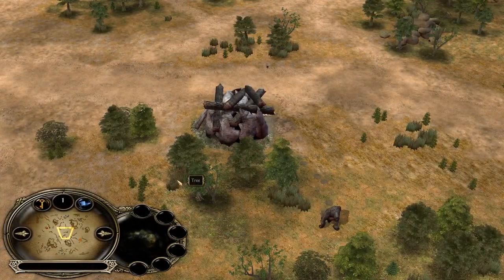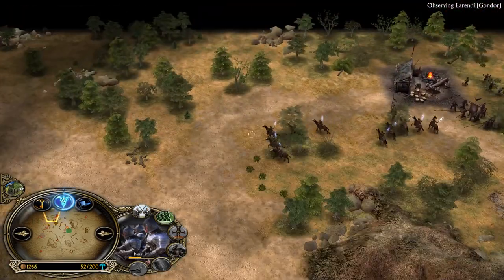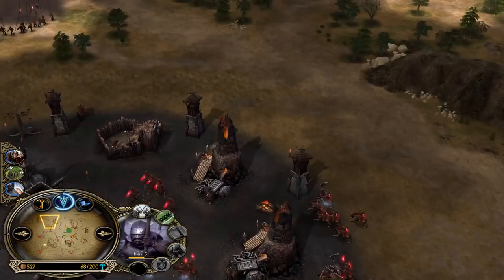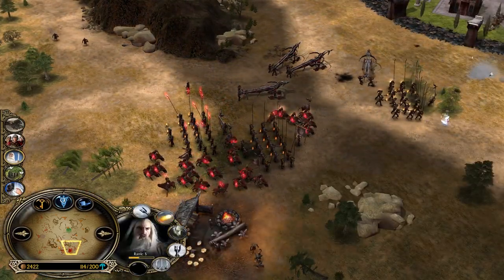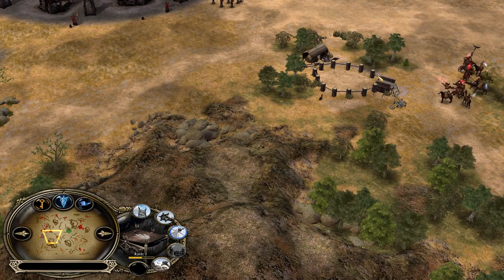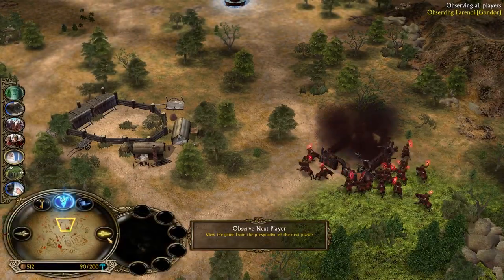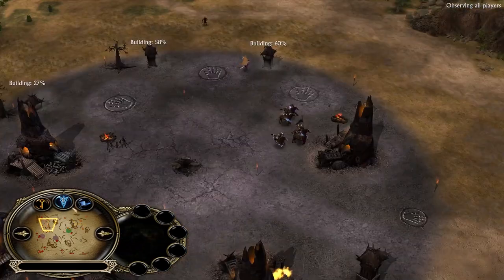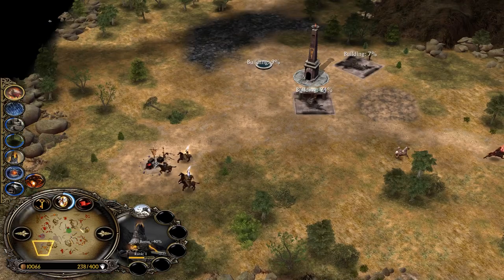The BEST El Classico yet | Epic Gondor VS Isengard | Battle for Middle Earth